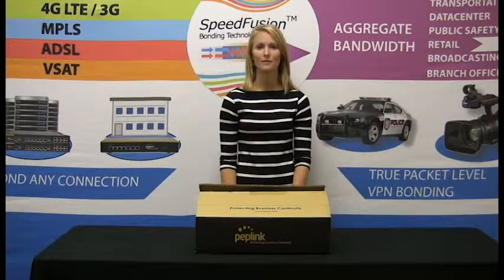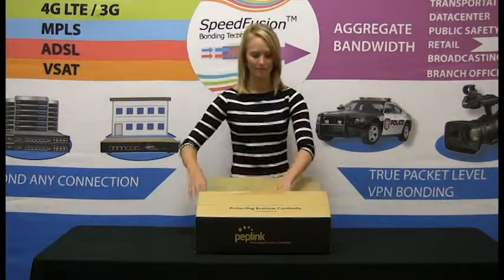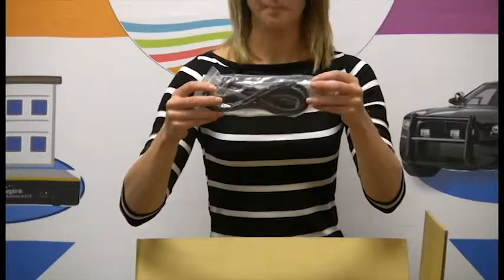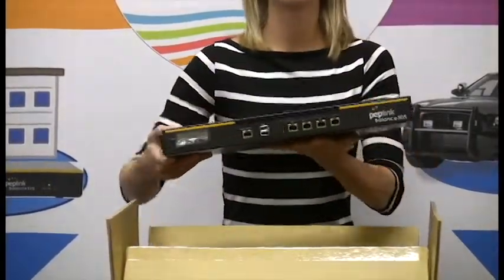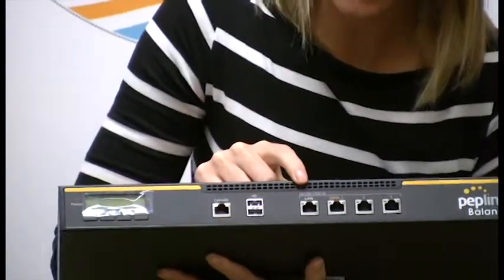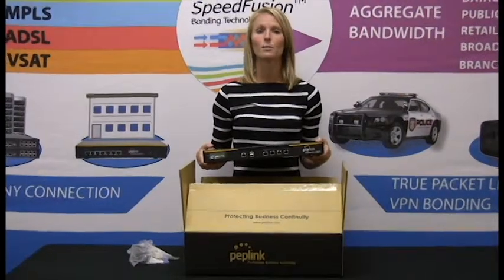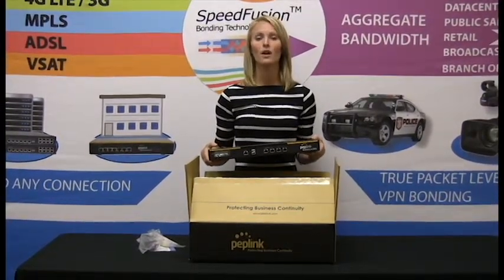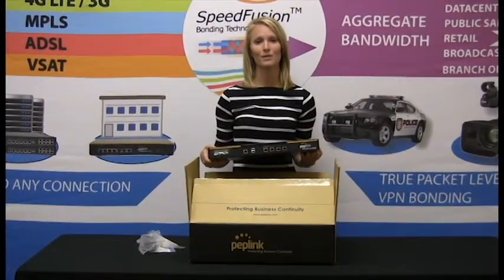Peplink Balance 305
The new balance 305 offers all the features of the Balance 380, except SpeedFusion. It makes SpeedFusion optional while continuing to offer advanced load balancing and other enterprise features at a price that makes it even easier to afford.